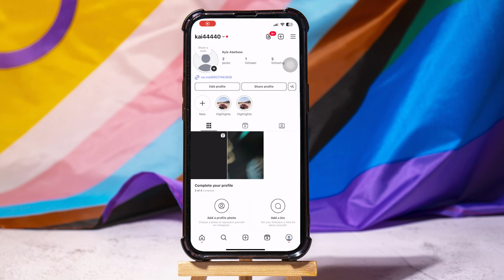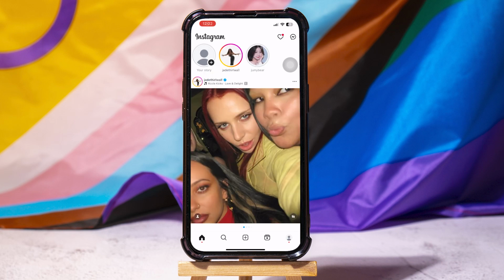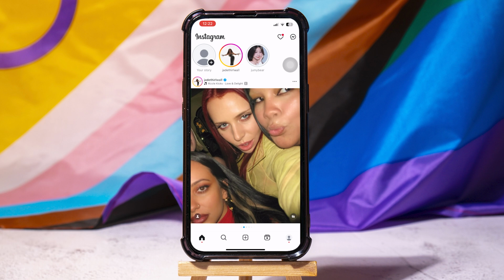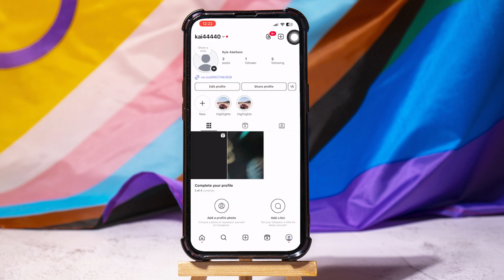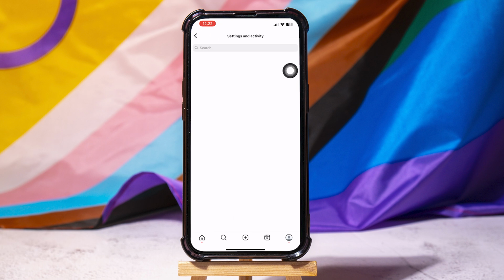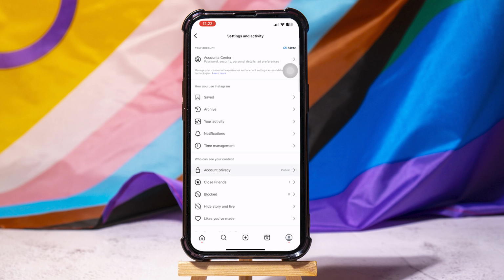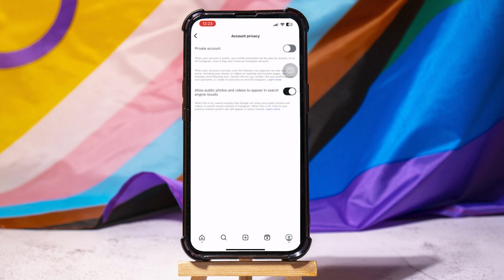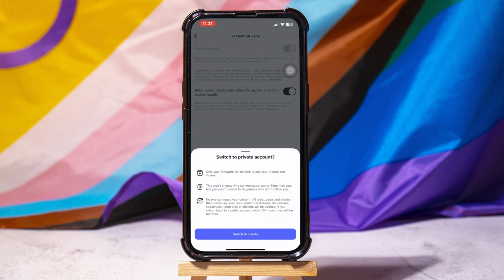How To Make Instagram Private 2026 (iPhone & Android)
Ever wondered how to make Instagram private and keep your personal life under wraps? I got you! In this video, I'll walk you through the steps to switch your Instagram account to private mode, ensuring only your followers can see your posts and stories. Whether you're tired of random likes or just want more control over who sees your content, going private on Instagram is the way to go. I'll also share some tips on managing your followers and keeping your profile secure. Perfect for those who value privacy and want to keep their social media experience personal. Join me as I dive into Instagram settings, show you how to adjust privacy controls, and explain why going private might be the best move for your online presence. Let’s make your Instagram experience more secure and tailored to your needs!